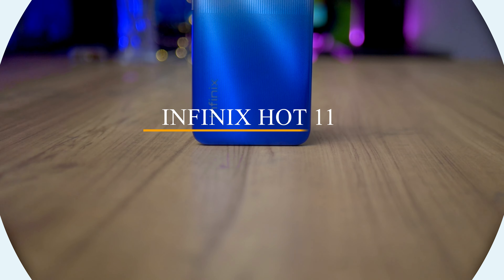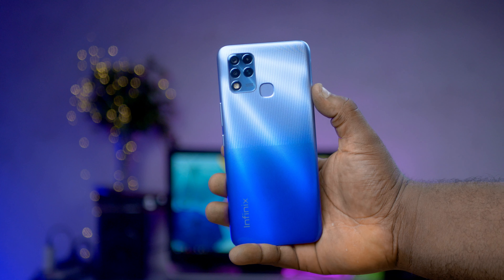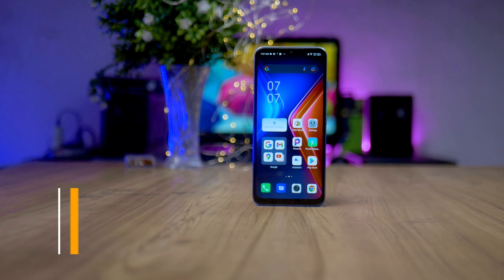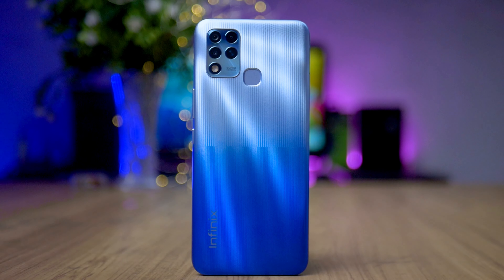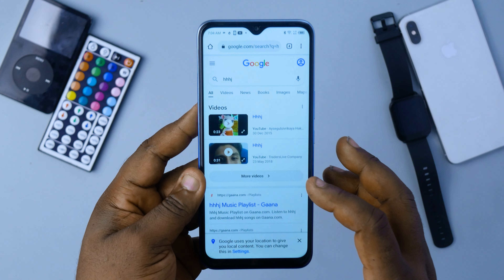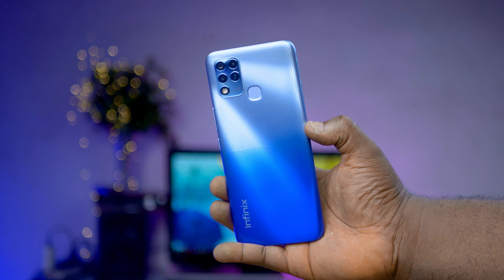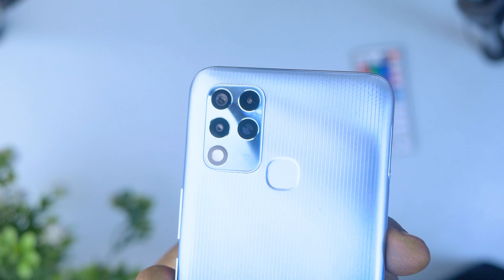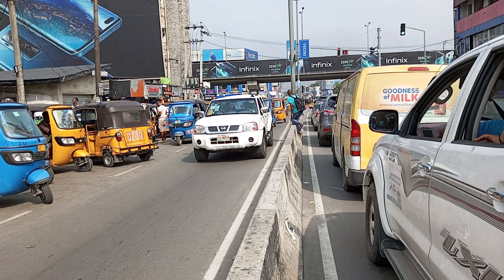Infinix Hot 11 Review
In this Infinix Hot 11 Review video, we will focus on the key features of the Infinix hot 11 like the 6,000mAh battery, we will also checkout the performance of the Infinix Hot 11 with the Mediatek Helio G37 and the 4GB RAM paired with 64GB/128GB INTERNAL STORAGE. So should you buy or upgrade to the Infinix Hot 11? let's find out.